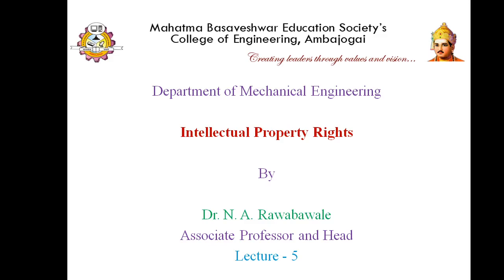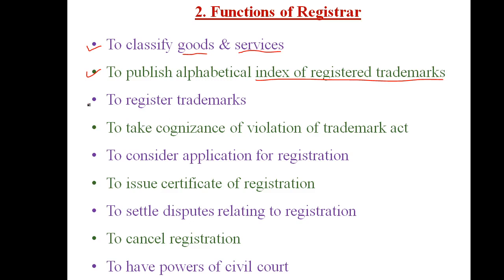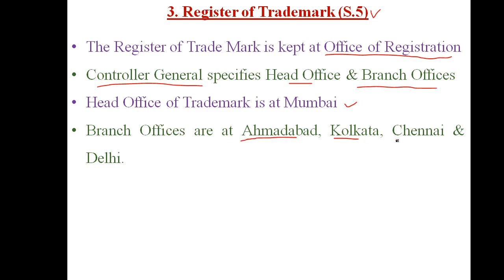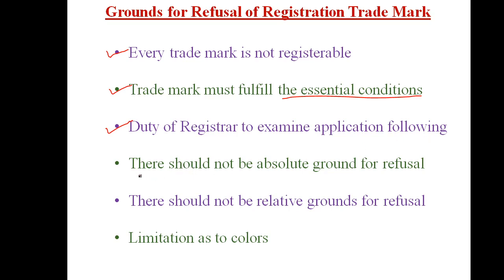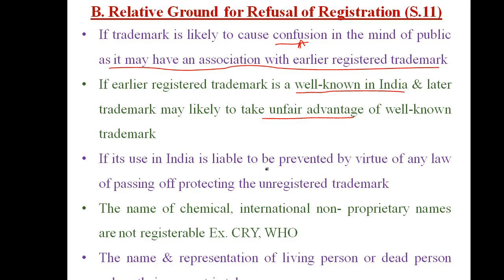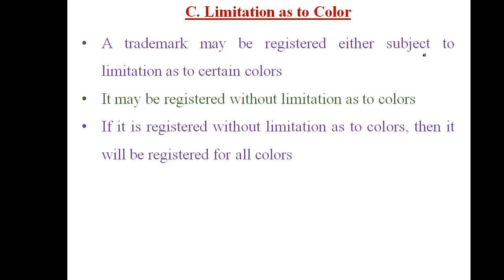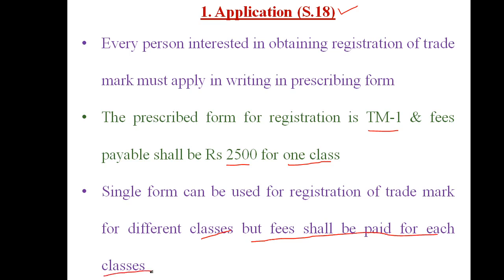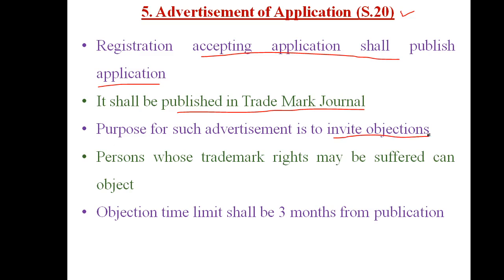Intellectual Property Rights Lecture-5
Intellectual Property Rights Lecture-5 Registrar and register of trade mark
Grounds for refusal of registration of TM
Procedure for registration of trade mark